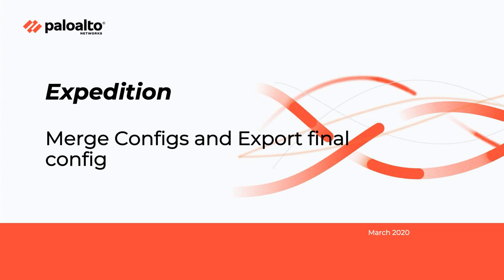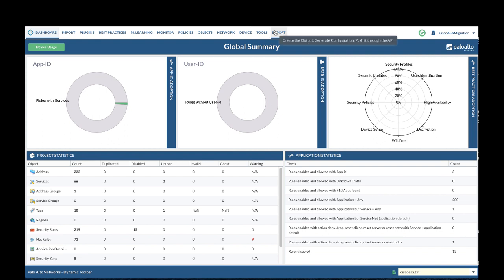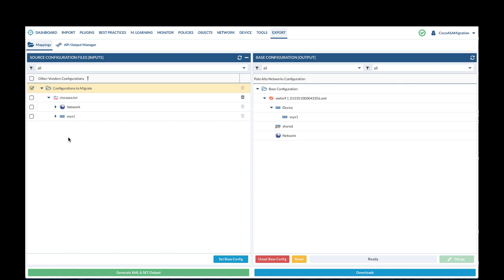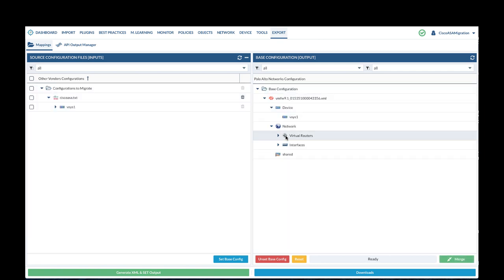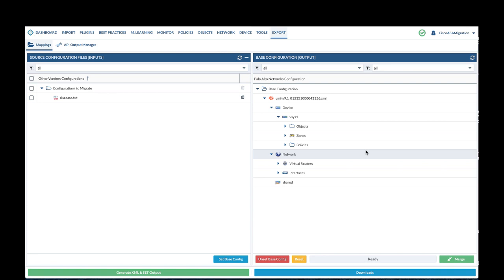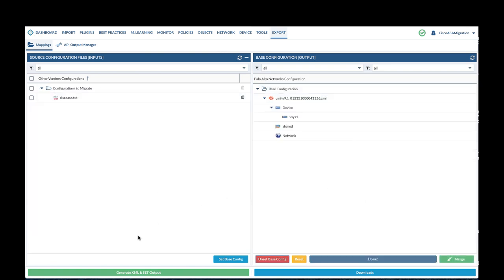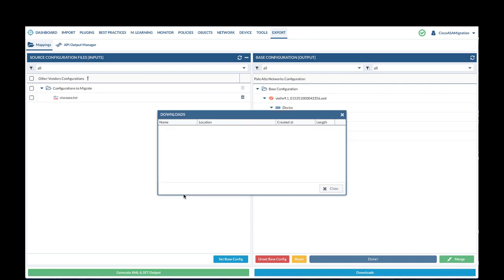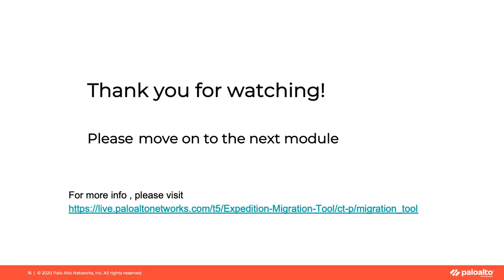Expedition - Merge Configs and Export Final Config (8/9)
In this video, you can learn how to Merge Configs and Export Final Config in Expedition.